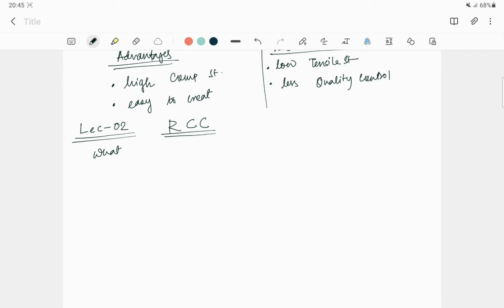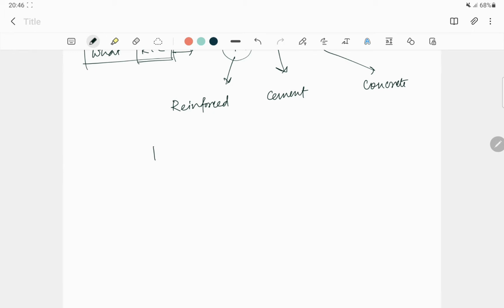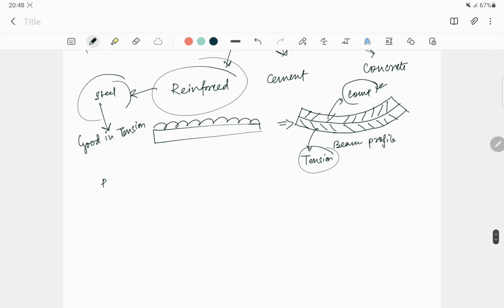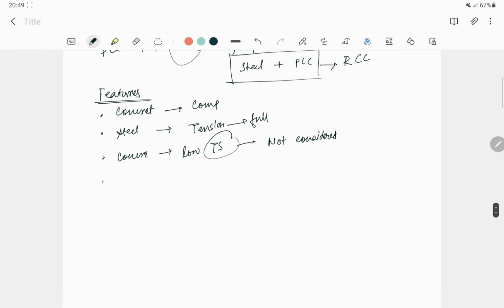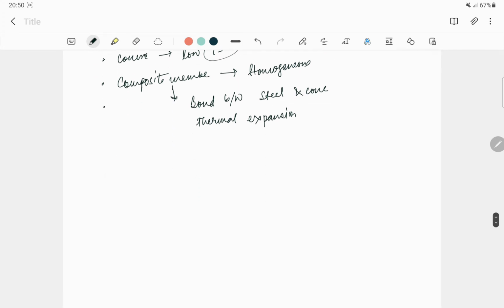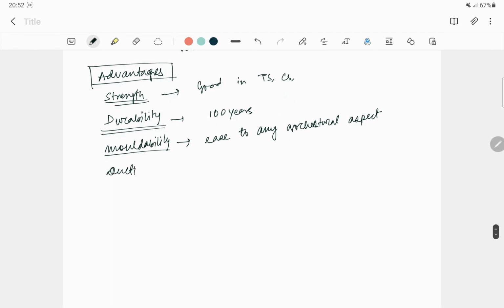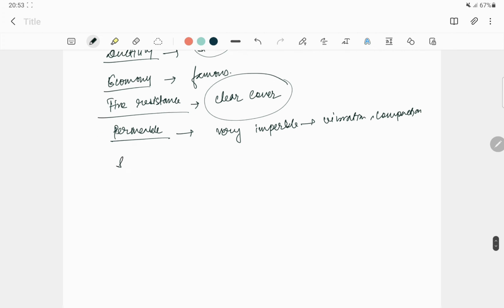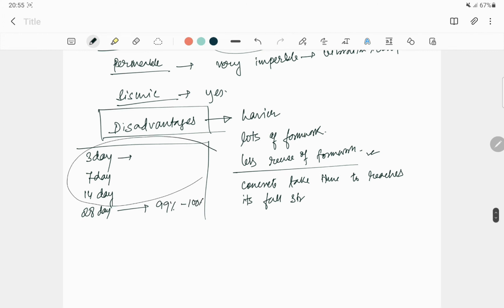Introduction OF RCC | Lecture 2 | Reinforced Cement Concrete I Concept_Civil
R.C.C. Structure design :a combination of concrete and steel reinforcement that are joined into one piece and work together in a structure. The term “reinforced concrete” is frequently used as a collective name for reinforced-concrete structural members and products.
we can understand from this video

Chapter-
Intro: 0:00
index--0:41
What is RCC- 1:05
Features Of RCC- 04:20
USE -05:43
Advantages- 06:30
Disadvantages- 08:48